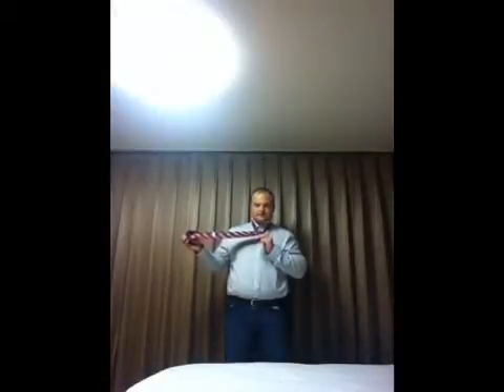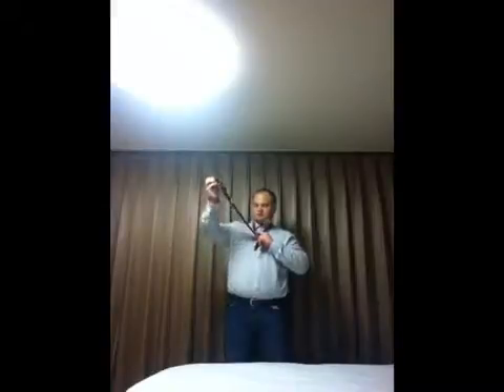To Tie a Tie